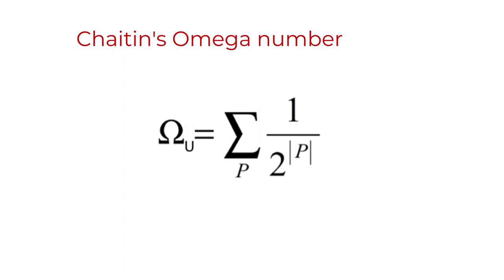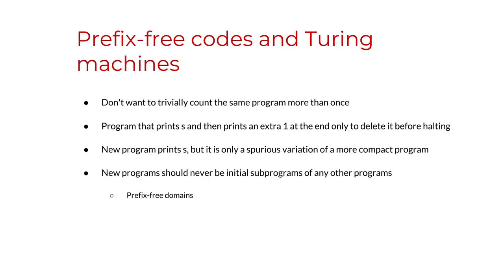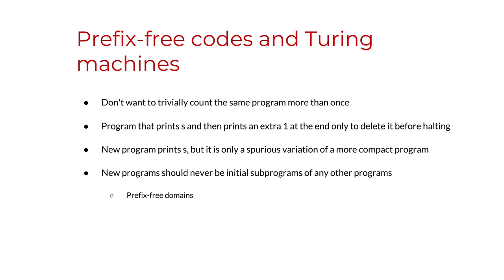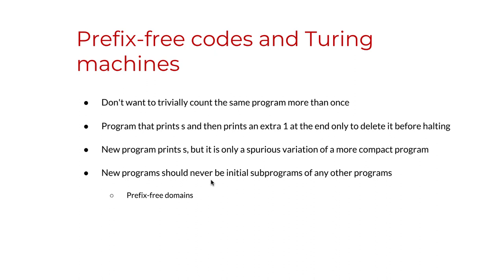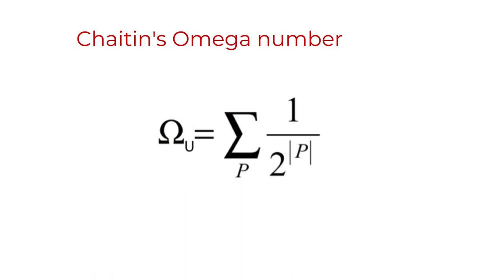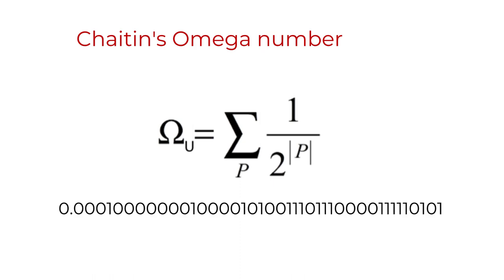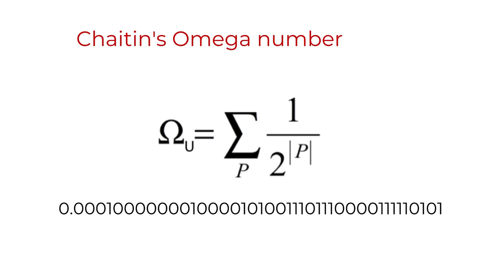4.7 Chaitin's Omega Number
Bibliography :

- Calude, C. S. and Dinneen, M. J. "Exact Approximations of Omega Numbers." Int. J. Bifur. Chaos 17, 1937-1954, 2007.
- Chaitin, G. J. "A Theory of Program Size Formally Identical to Information Theory." J. Assoc. Comput. Mach. 22, 329-340, 1975.
- Chaitin, G. J. "How Much Information Can There be in a Real Number?" Int. J. Bifur. Chaos 17, 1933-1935, 2007.
- Chaitin, G. Meta Math!:The Quest for Omega. New York: Pantheon Books, 2005.
- Calude, Hertling, Khoussainov, and Wang: Recursively enumerable reals and Chaitin's \[CapitalOmega] numbers. Theoretical Computer Science 255:125\[Dash]149, (2001)
- Cristian S. Calude, Michael J. Dinneen, and Chi-Kou Shu. Computing a Glimpse of Randomness
- Cristian S. Calude (2002). Information and Randomness: An Algorithmic Perspective, second edition. Springer. ISBN 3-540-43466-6
- R. Downey, and D. Hirschfeldt (2010), Algorithmic Randomness and Complexity, monograph in preparation, Springer-Verlag.
- M. Li and P. Vitányi (1997). An Introduction to Kolmogorov Complexity and Its Applications. Springer.
- J-P. Delahaye and H. Zenil, On the Kolmogorov-Chaitin complexity for short sequences. In C. Calude (ed) Randomness and Complexity: From Leibniz to Chaitin, World Scientific Publishing Company, 2007.
- H. Zenil, F. Soler-Toscano and N. Gauvrit, Methods and Applications of Algorithmic Complexity: From Sequences to Graphs, Springer Verlag (coming out in 2019).